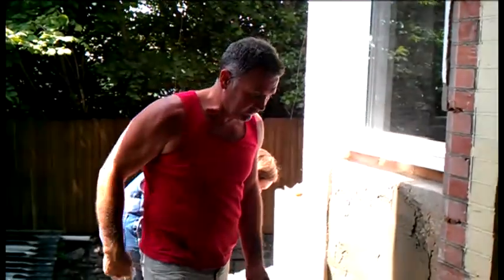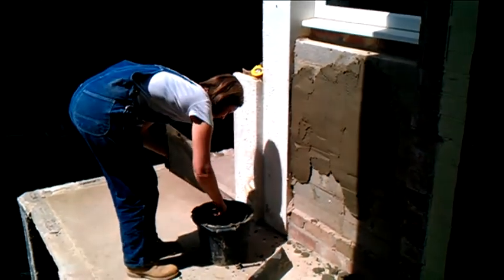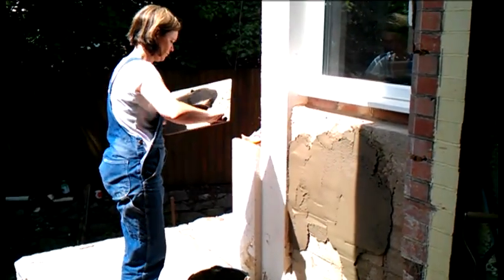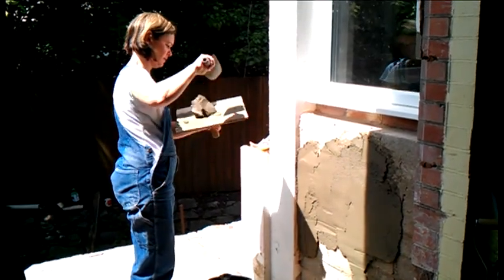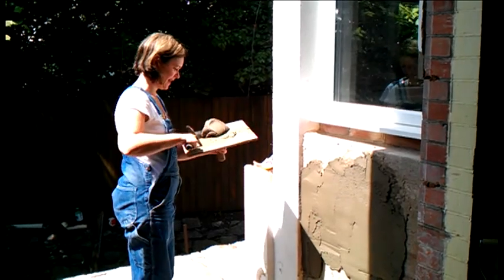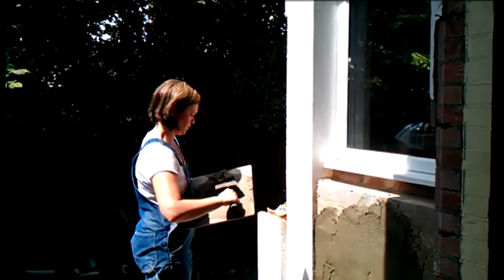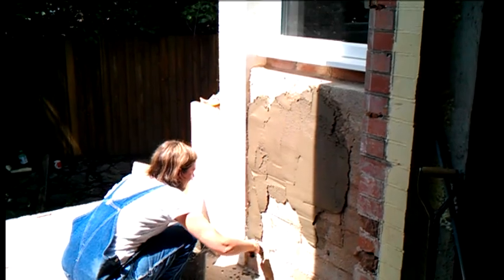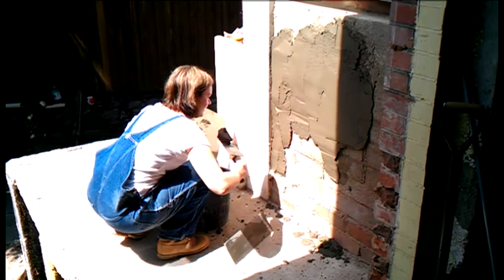Steve's lesson on rendering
Becks get a lesson from Steve on how to apply a scratch coat.